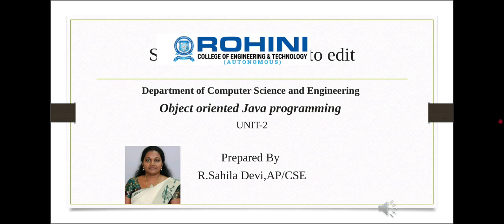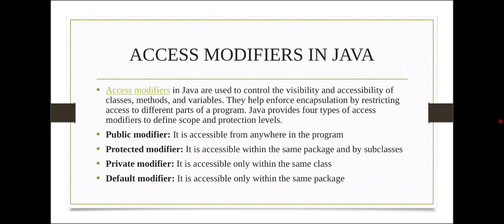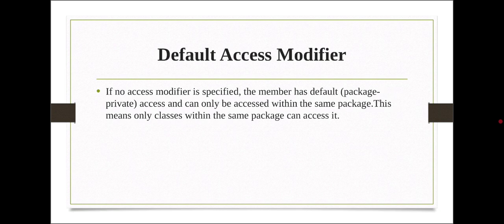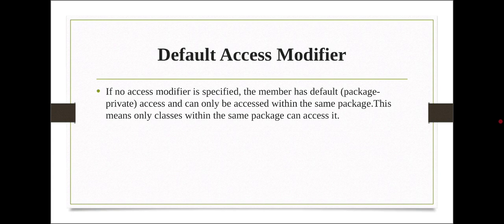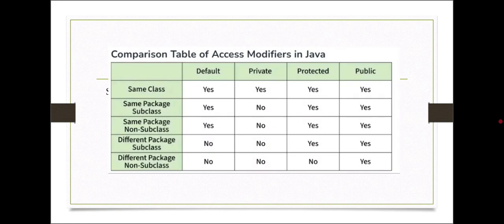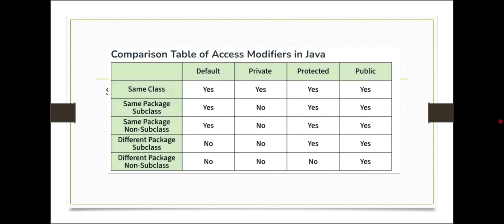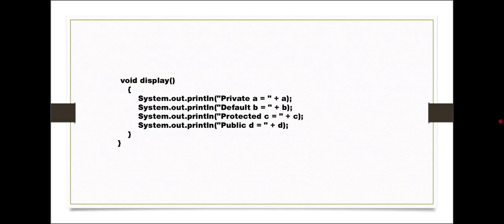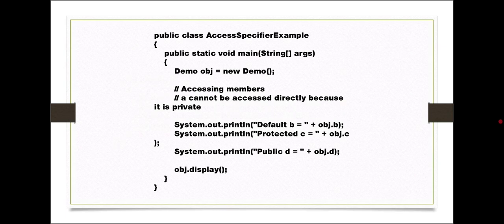acess modifiers in java